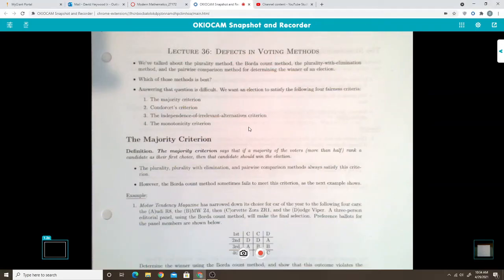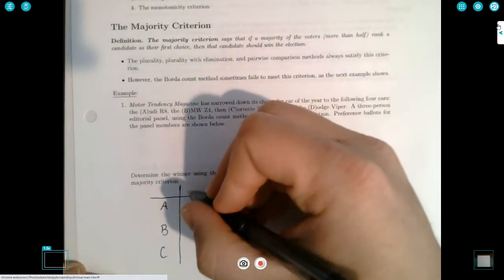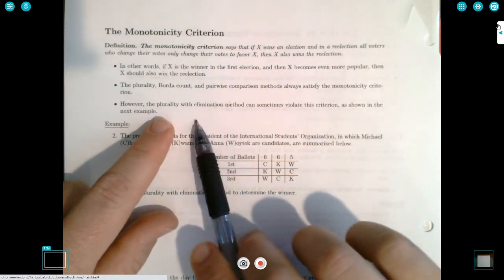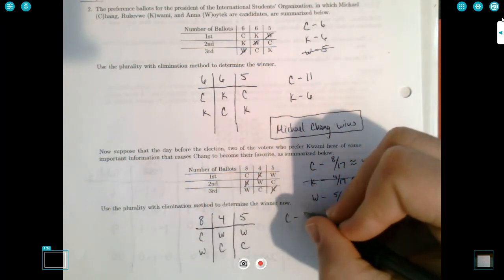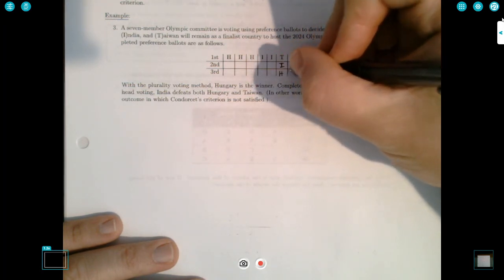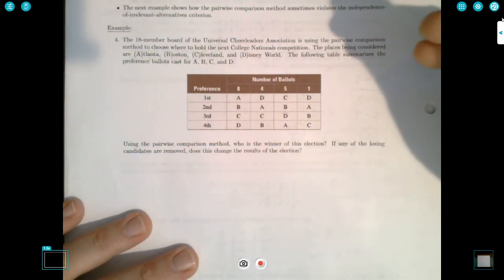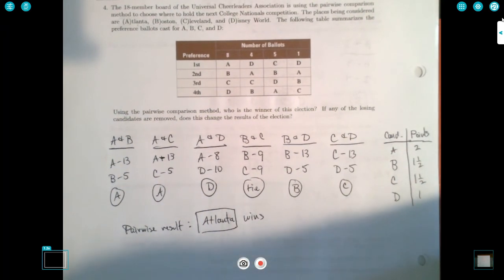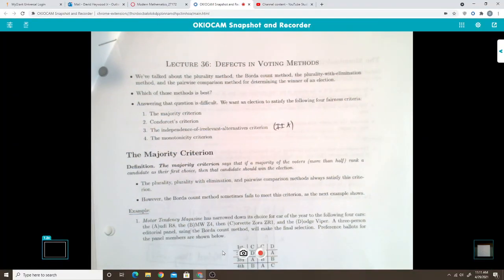Lecture 36: Defects in Voting Methods